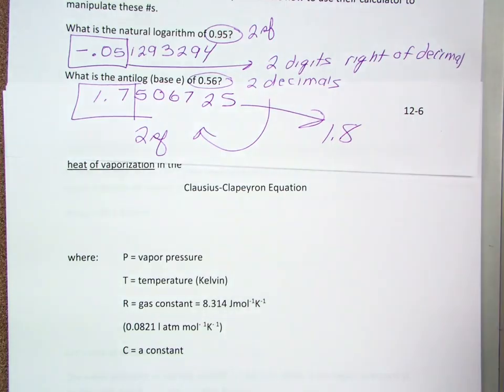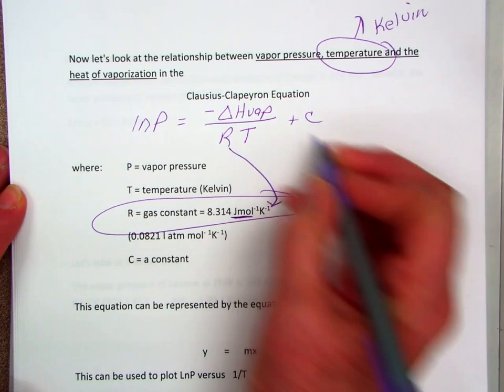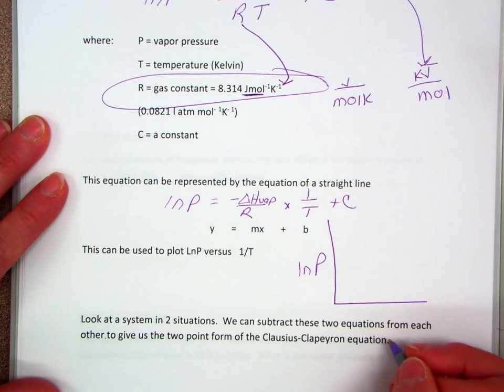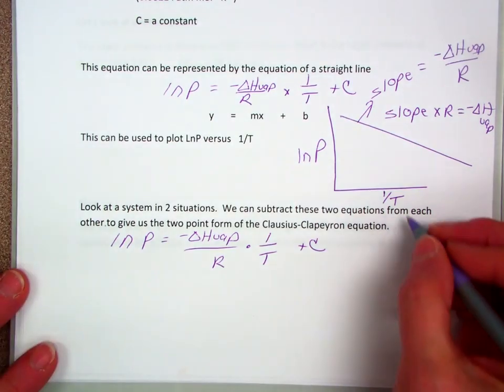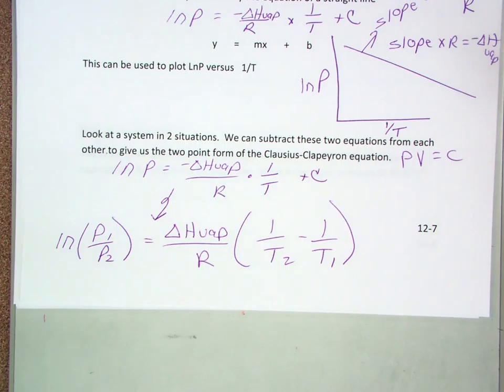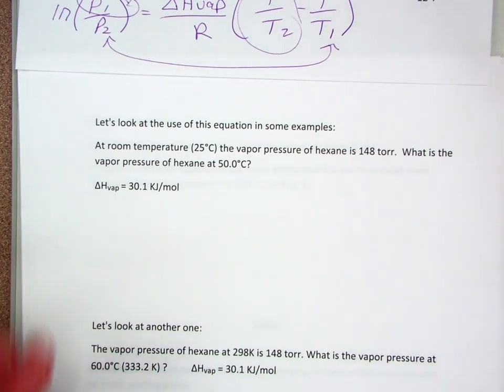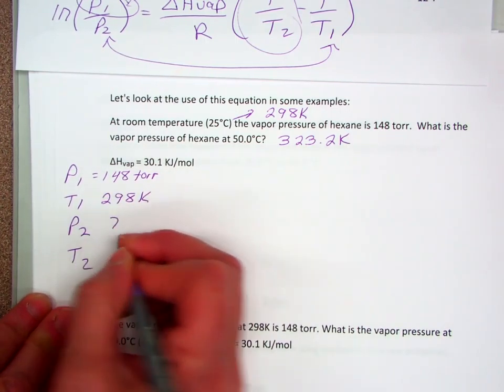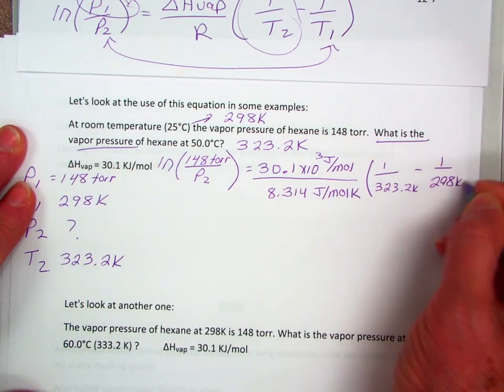Chapter 12 7